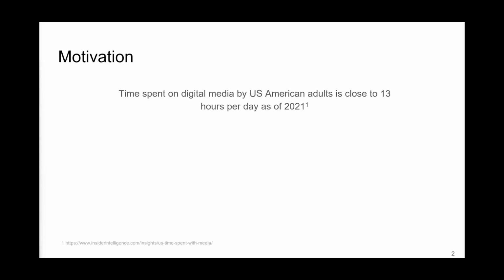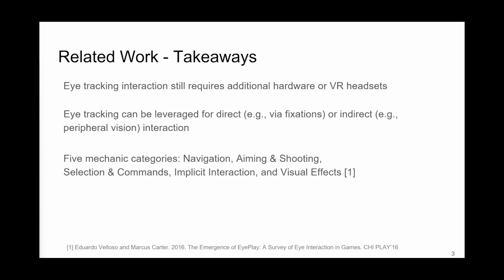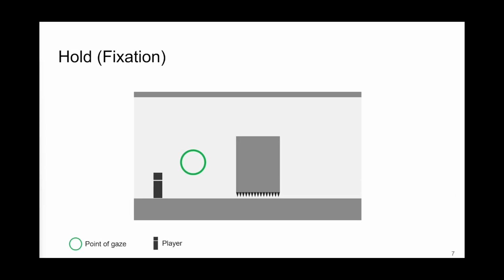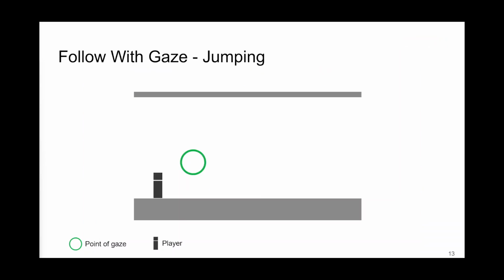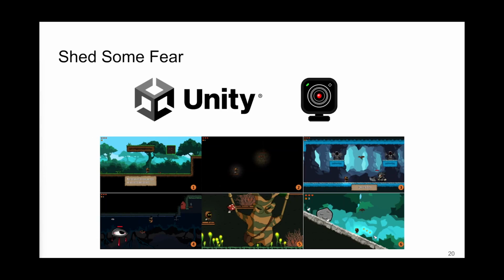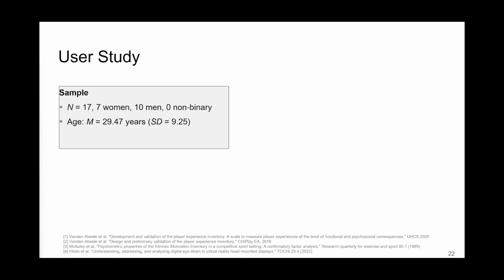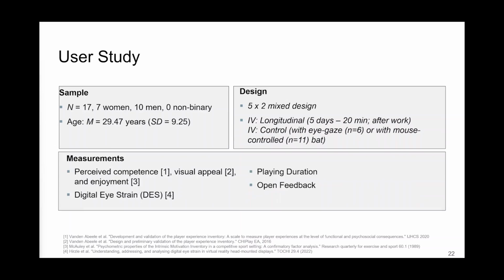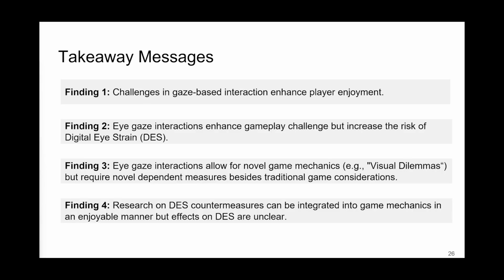Effects of a Gaze-Based 2D Platform Game on User Enjoyment, Perceived Competence, and Digital Eye...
Mark Colley, Beate Wanner, Max Rädler, Marcel Rötzer, Julian Frommel, Teresa Hirzle, Pascal Jansen, Enrico Rukzio

Session: Game Design B

Gaze interaction is a promising interaction method to increase va-
riety, challenge, and fun in games.We present “Shed Some Fear”, a 2D platform game including numerous eye-gaze-based interactions. \shedSomeFear includes control with eye-gaze and traditional keyboard input. The eye-gaze interactions are partially based on eye exercises reducing digital eye strain but also on employing peripheral vision. By employing eye-gaze as a necessary input mechanism, we explore the effects on and tradeoffs between user enjoyment and digital eye strain in a five-day longitudinal between-subject study (N=17) compared to interaction with a traditional mouse. We found that perceived competence was significantly higher with eye gaze interaction and significantly higher internal eye strain.
With this work, we contribute to the not straightforward inclusion of eye tracking as a useful and fun input method for games.